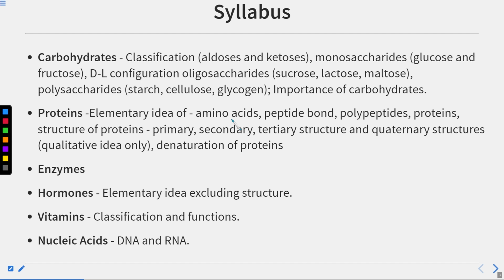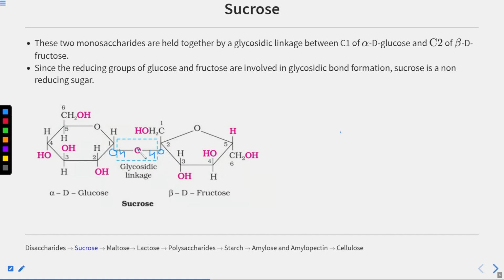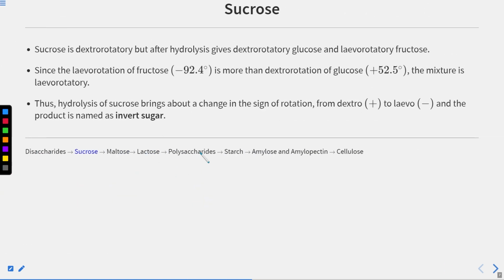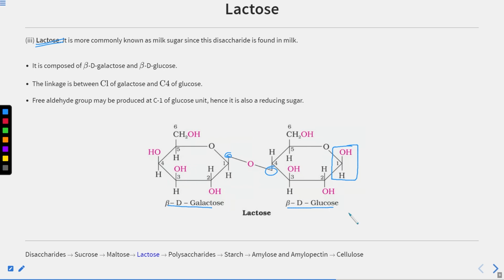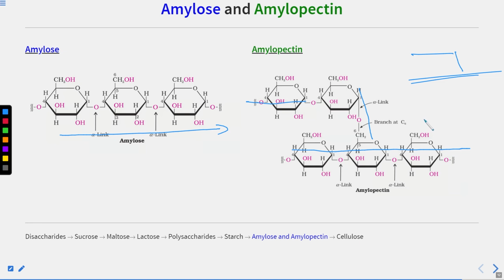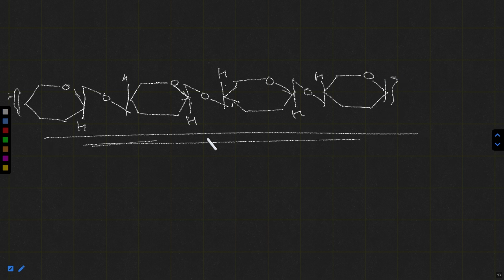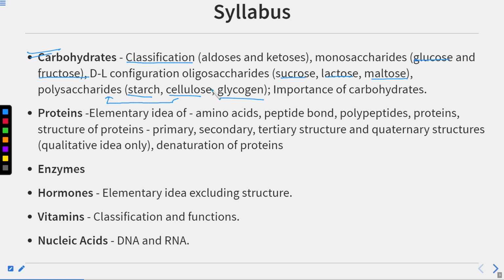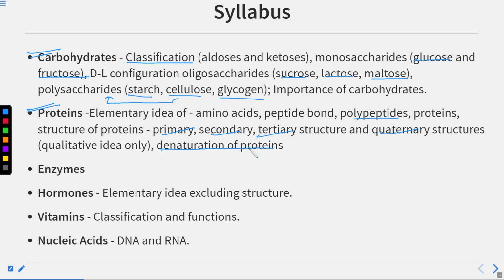Biomolecules Part 6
Subject: Chemistry
Programme Name: Biomolecules
Course Name: Engineering

In this video, we have covered the Importance of carbohydrates. Proteins -Elementary idea of - amino acids, peptide bond, Polypeptides

📡 Key Features:
Syllabus-based Content